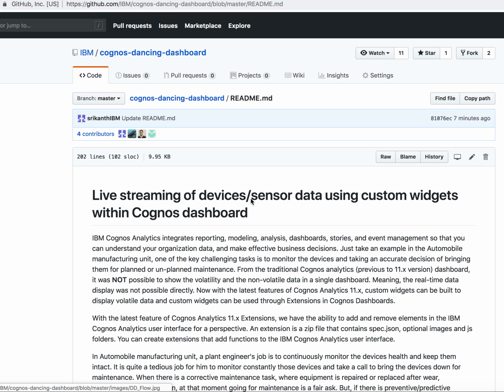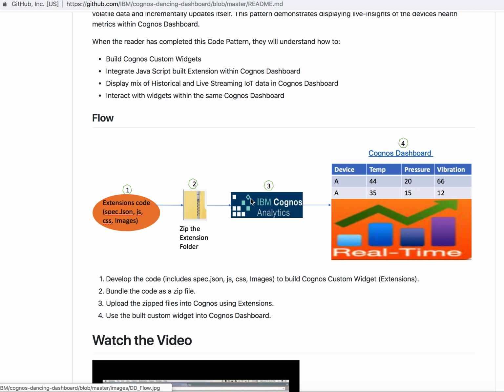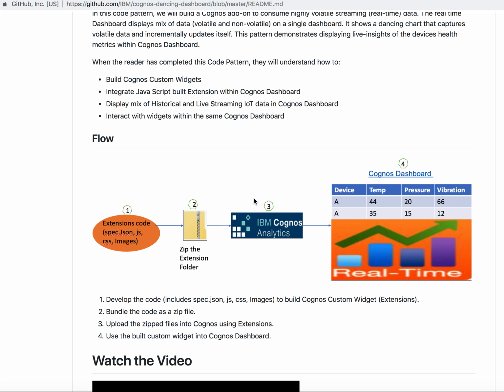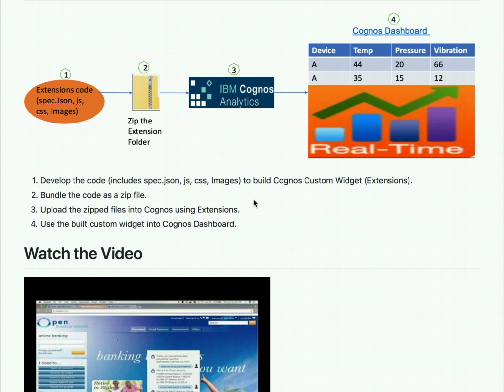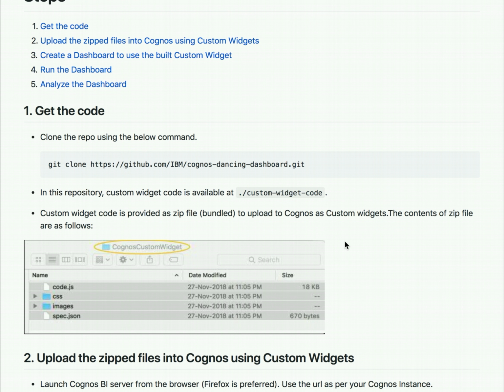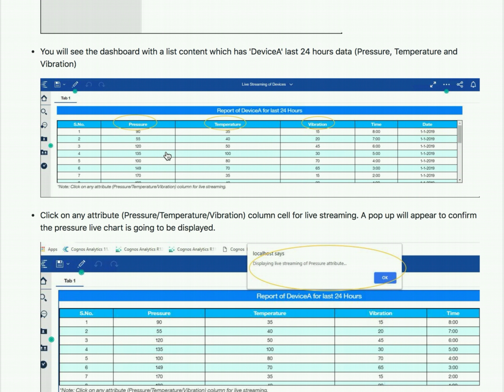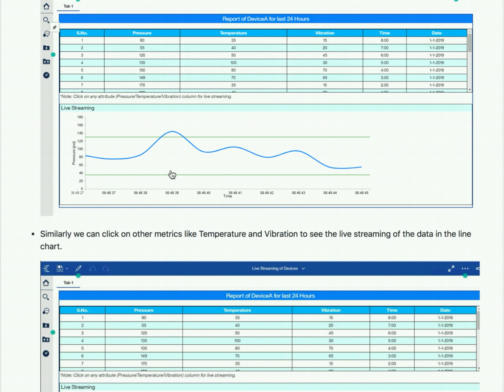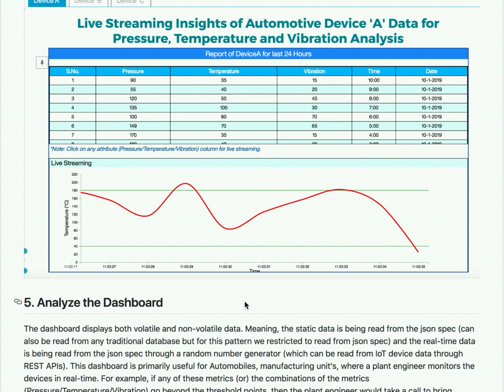Live Streaming Cognos Dashboard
In this code pattern, we will build a Cognos add-on to consume highly volatile streaming (real-time) data. The real time Dashboard displays mix of data (volatile and non-volatile) on a single dashboard. It shows a dancing chart that captures live data and incrementally updates itself.